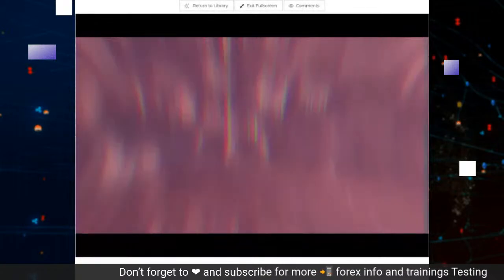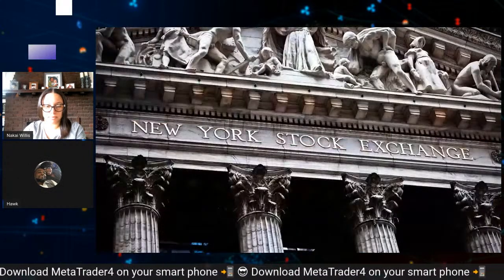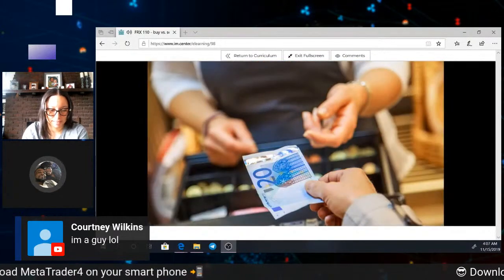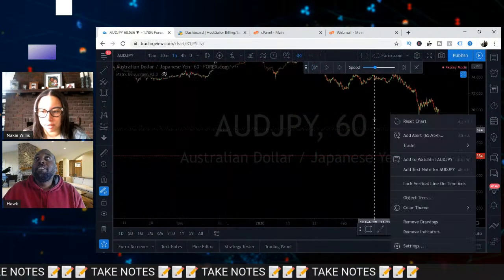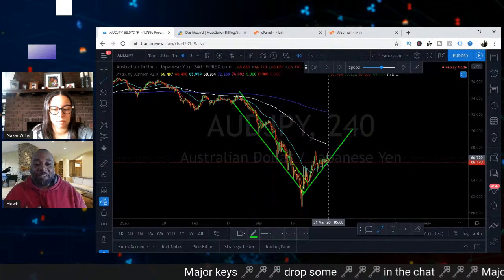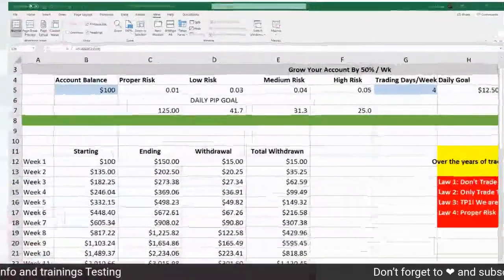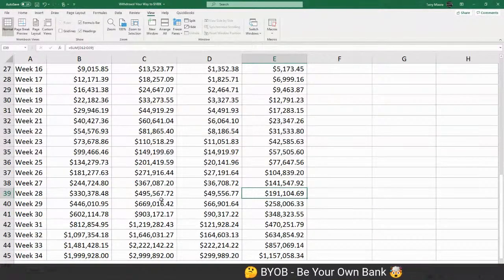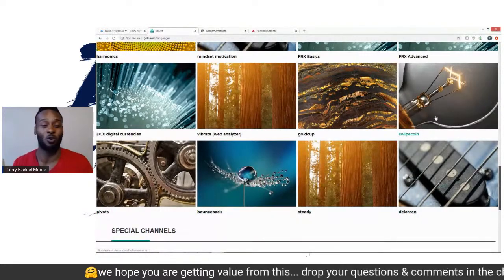Forex Investing Basics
For people looking to learn and earn in the Forex Exchange Market